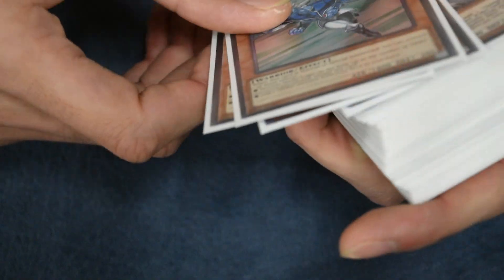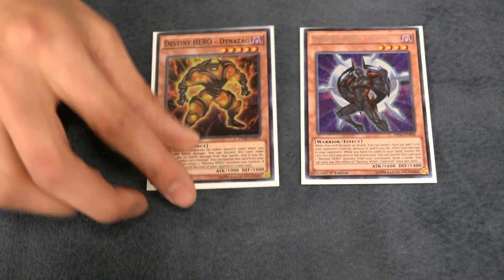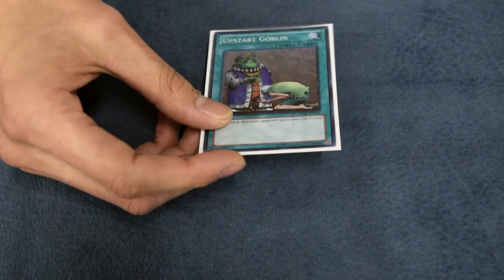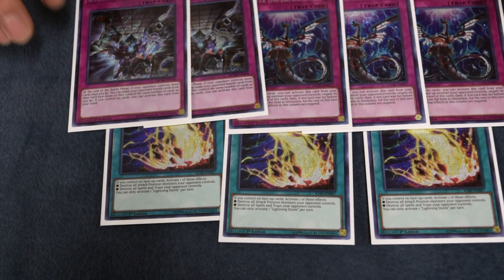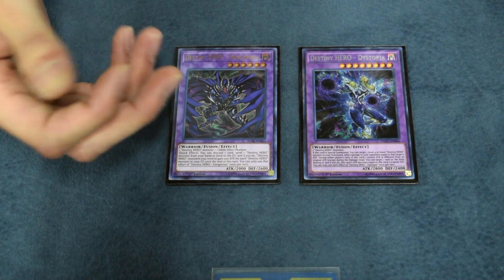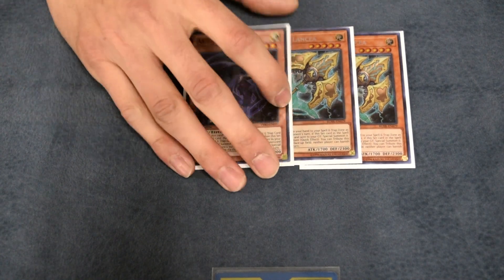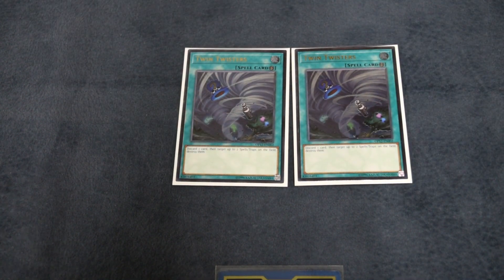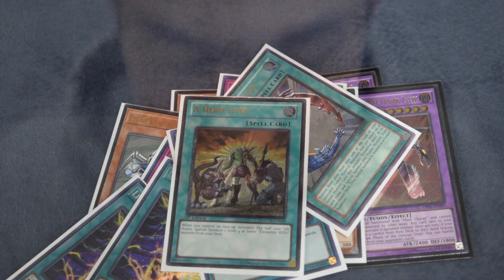Jie’s COMPETITIVE (and Very Shiny) HERO Deck Profile! - March 2020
What’s up, guys? It’s your boy, the DMD, with a SHINY Hero Deck Profile for March 2020.